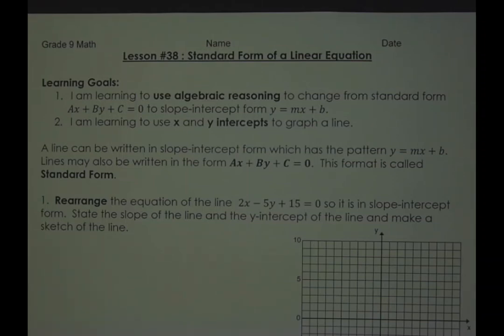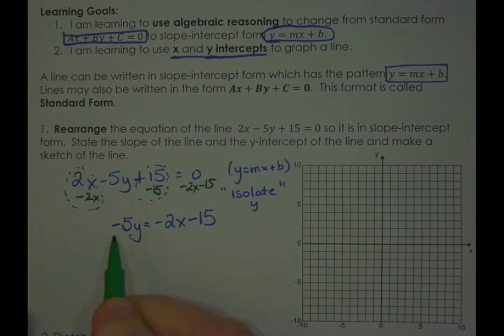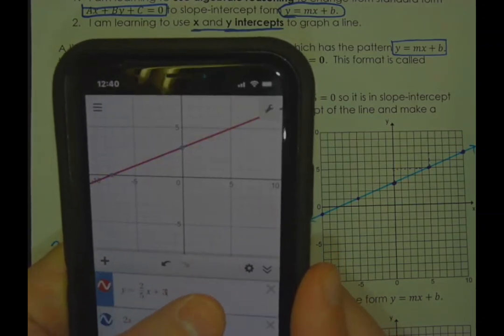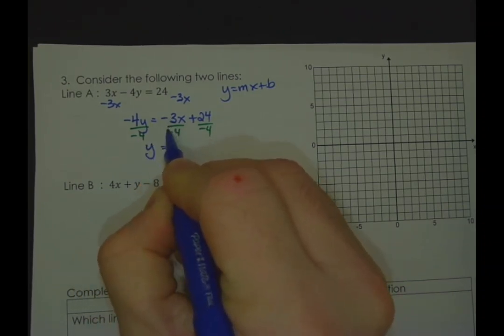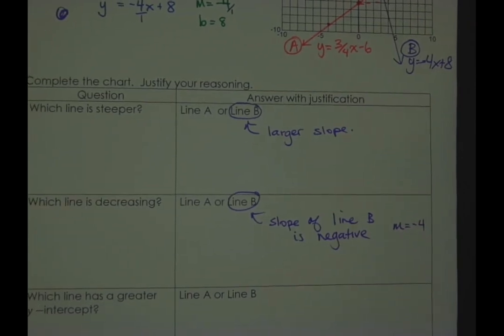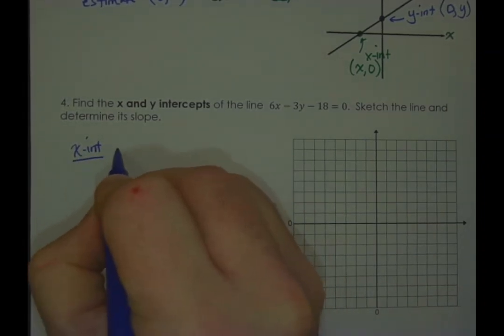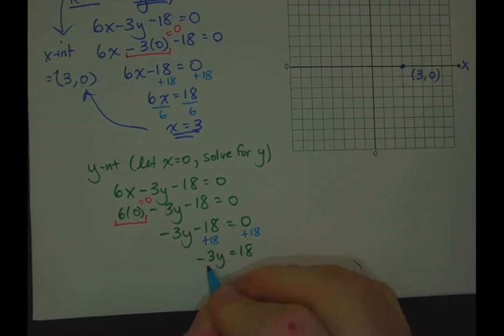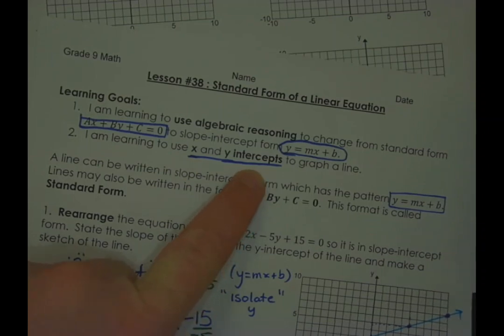Lesson 38 Standard Form of a Linear Equation